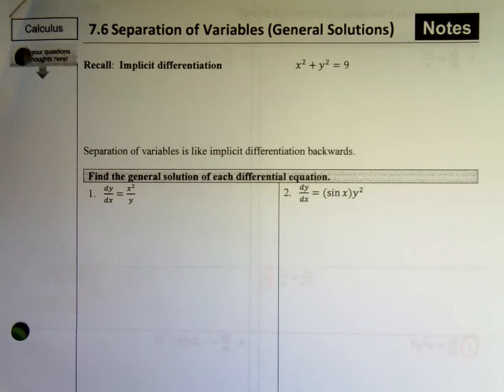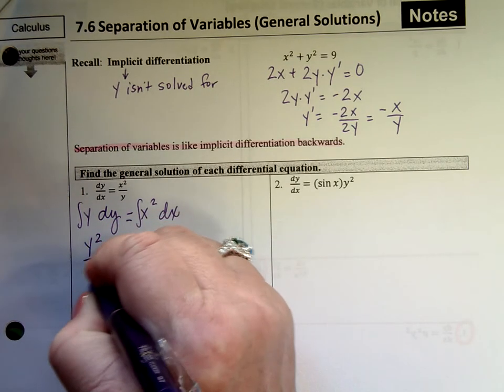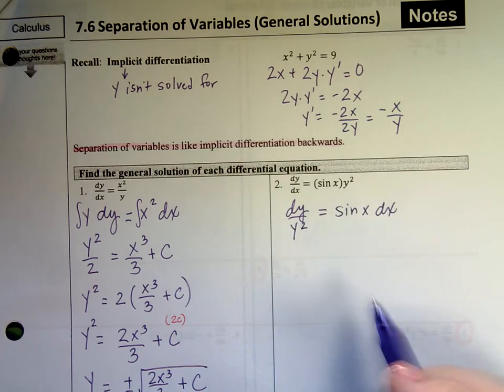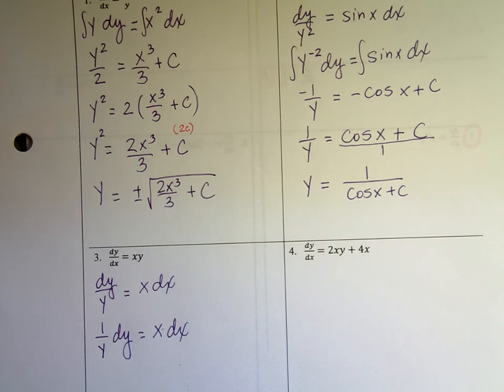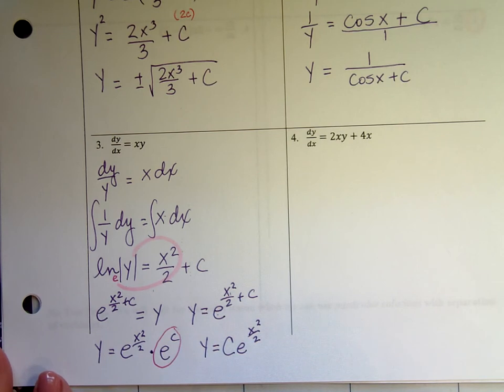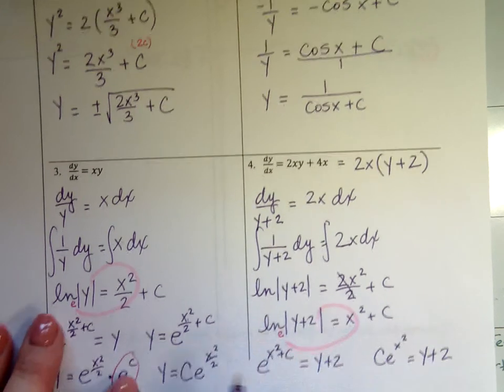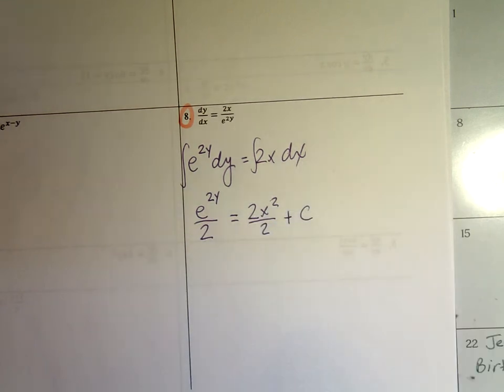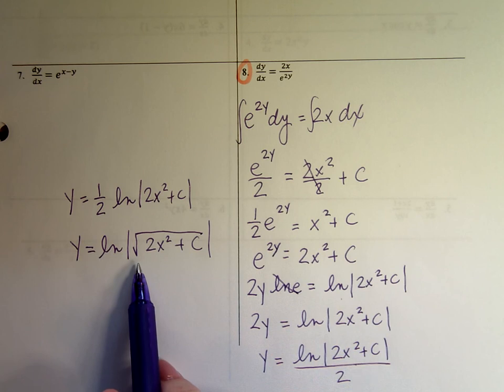AP Calculus AB Section 7-6: Separation of Variables - General Solutions